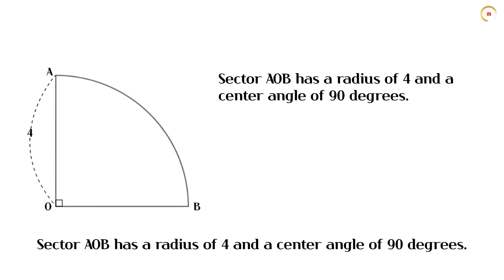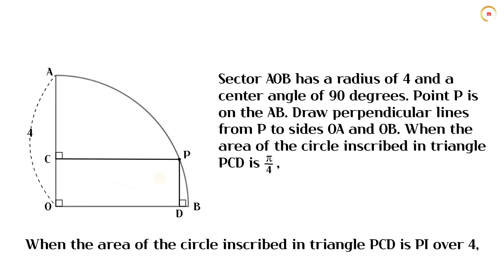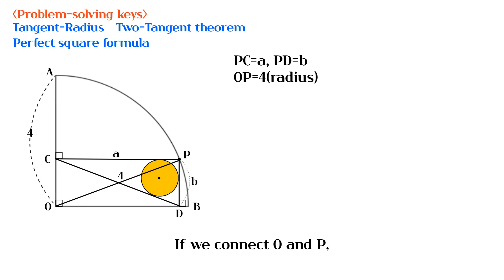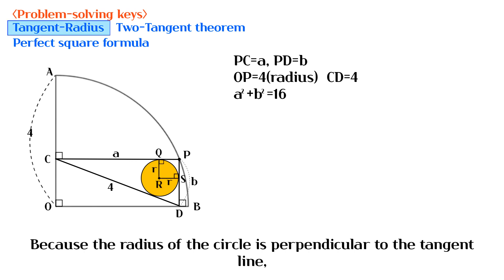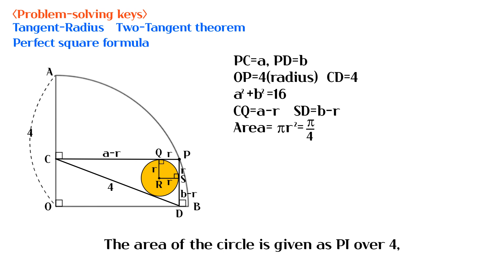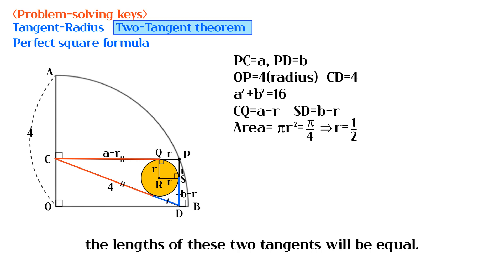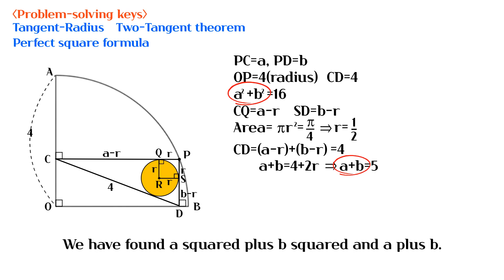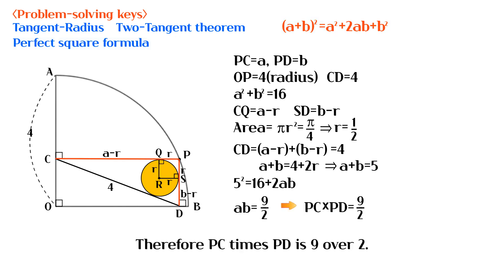What is the value of PCxPD?